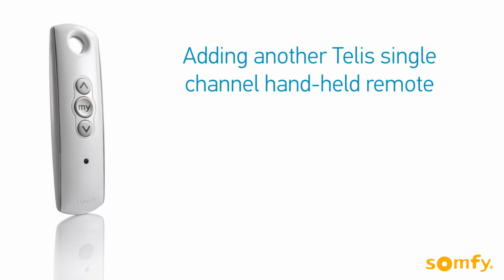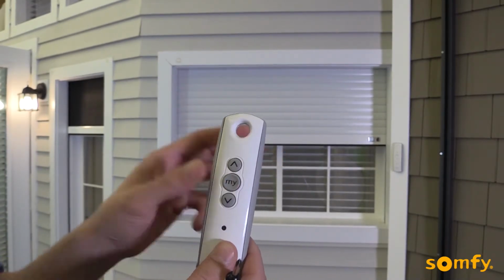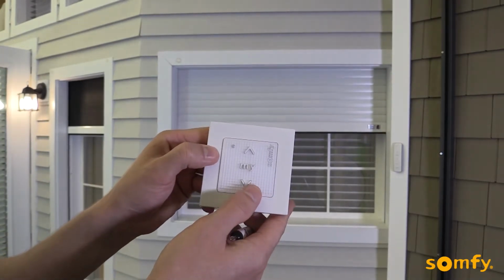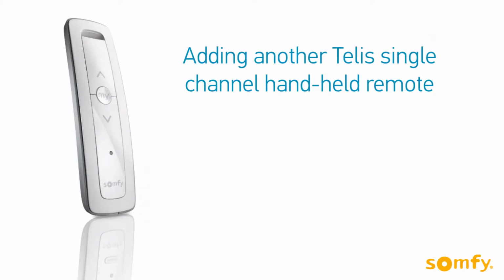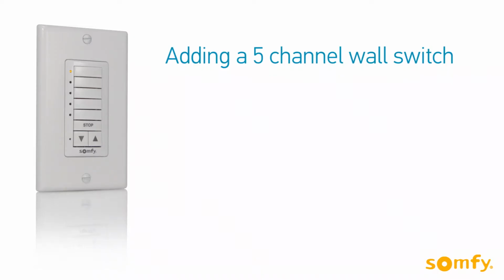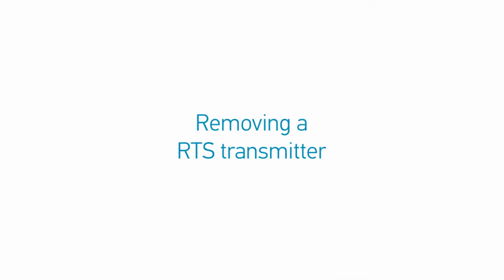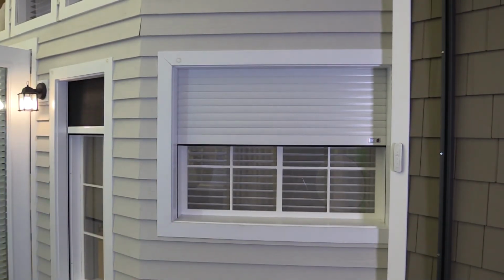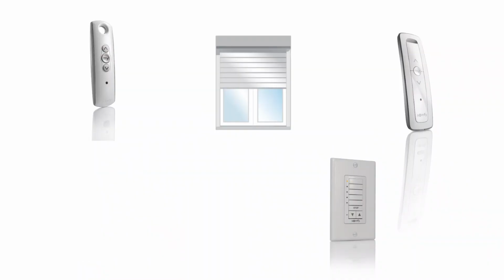Rolling Shutter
Adding and deleting RTS transmitters